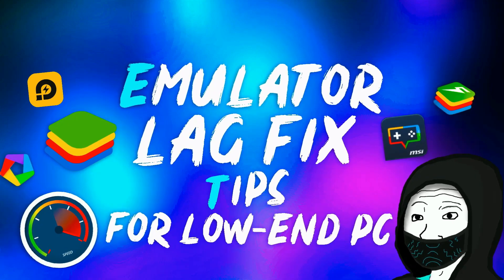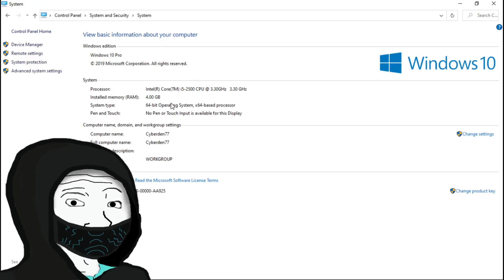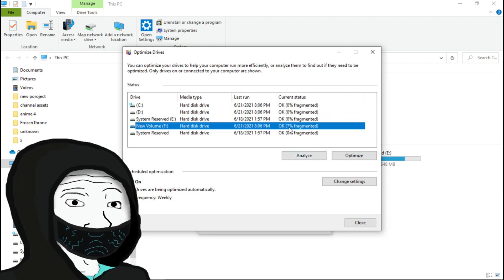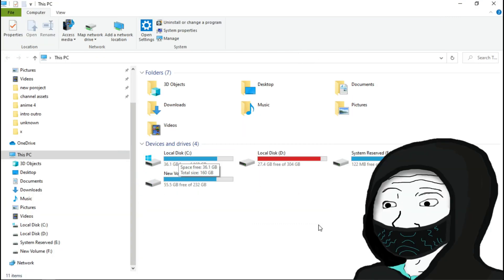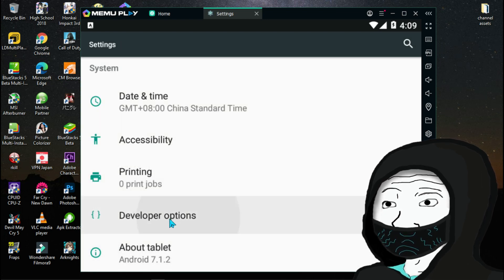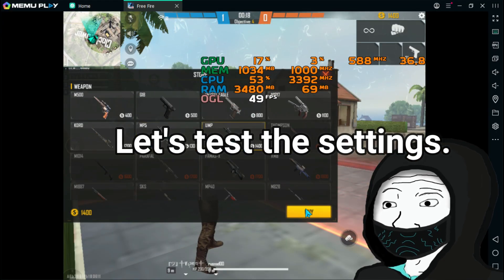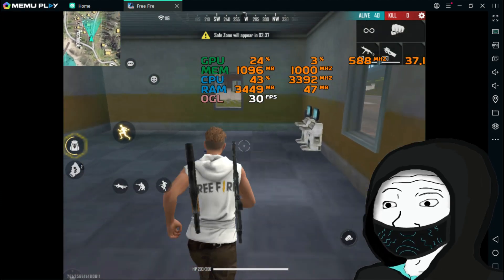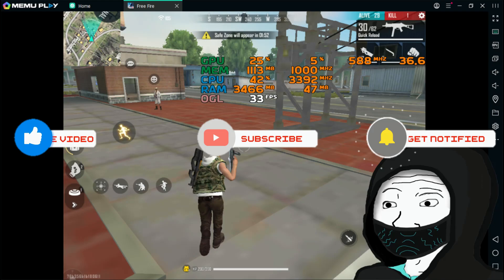Emulator lag fix for low-end PC.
these a few tricks to speed up your low-end computer.
50%-50% chance to reduce the lag.
if you downloading this At give me a sub bro...!!!
Link 1
Chapters
0:00 Introduction.
0:07 channel intro.
0:12 Small discussion.
0:37 Speed up windows.
3:51 More Speed up tips.
4:26 Emulator settings.
6:31 Free fire settings.
6:48 Setting test.
9:40 End Screen.
Control settings

New Drag Headshot settings For Free fire(2021/5)

upcoming videos.

1.Key mapping gamer loop.
2.Bluestacks vs msi vs MEmu vs LDP vs gamerloop performance test.